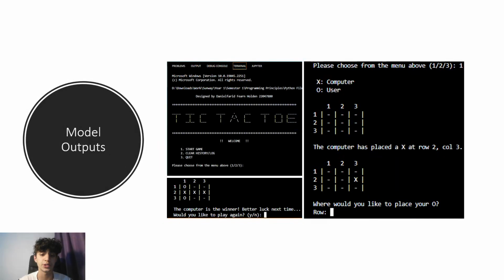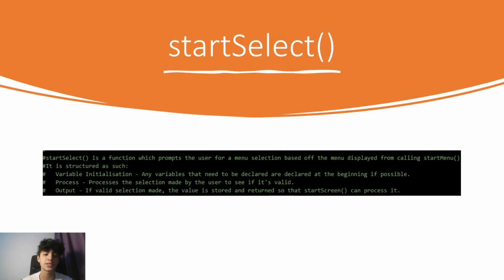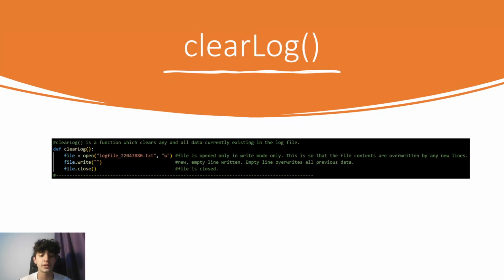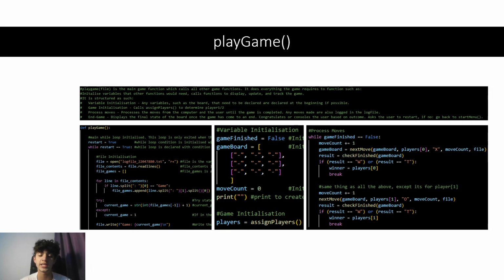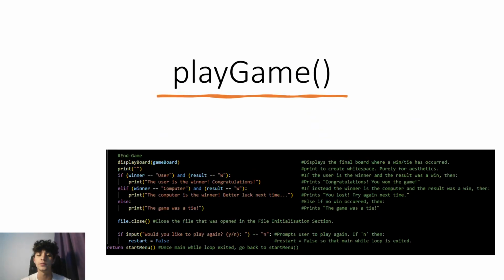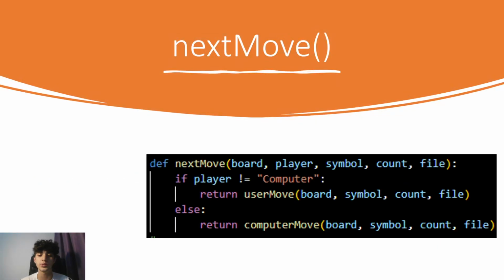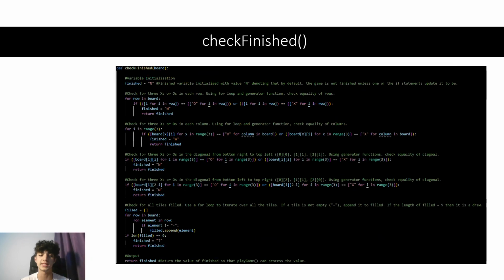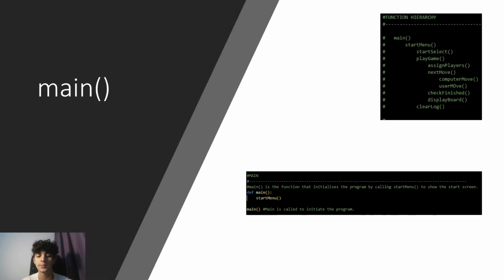Danielfarid Fearn Holden 22047880 Programming Principles Tic-Tac-Toe Project.